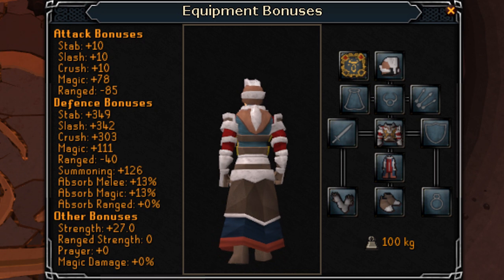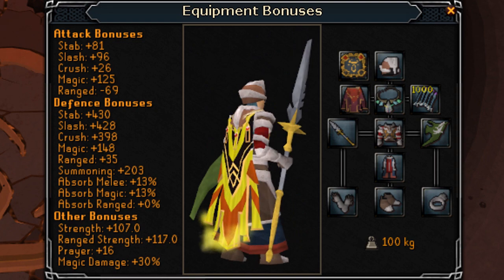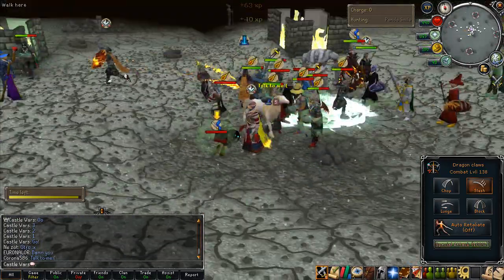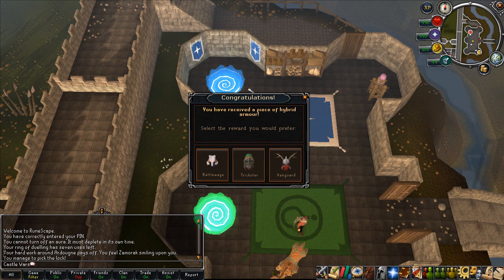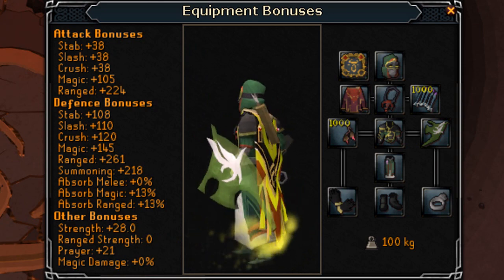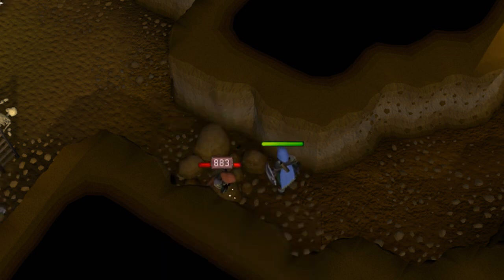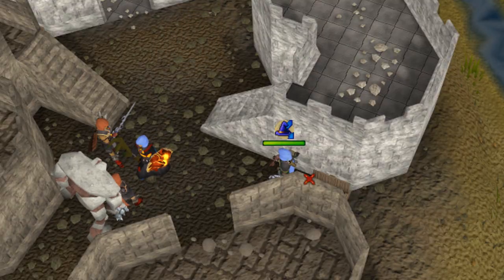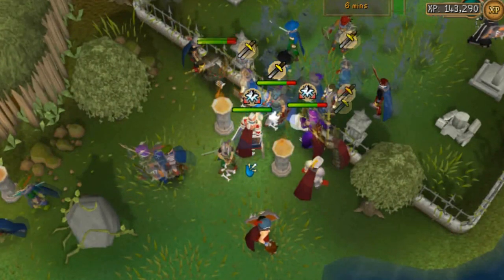Hybrid Armor Guide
---What is Hybrid Armor---
High level armor that only works in minigames(SW/CW/FoG/Fight Pits).
3 different sets. Each gives great bonuses for two combat styles and is bad in the third. They all require 85 defence and 85 in the skills that they're good in(two of the three: str/magic/range)
Battlemage = +Melee +Mage -Range
Trickster = -Melee +Mage +Range
Vanguard = +Melee -Mage +Range
They give bonuses comparable to nex armor without the lifepoint boost. They don't give any stats outside of the minigames listed above(also no bonuses in PC).
Each piece also gives 3% damage bonus in all combat styles, for a total of 15% damage bonus. Different types of hybrid armor don't stack and none of it stacks with profound armor. In CW, you get the 3% damage bonus from the helm if you wear an entire set of hybrid and have the helm banked.

Each part comes from a different minigame. In order to get parts you need to win games. The more wins, the more likely you are to get the item. Rough estimates of the # of wins to get your first piece listed below.
Helm - CW - 65
Top - Fight Pits - 250
Legs - SW - 110
Gloves - FoG - 110
Boots - PC - 500
The items appear in a reward screen after the game like this
It takes over 100 hours to get all of the pieces for your first set, but, after that amount of wins, the pieces will come much quicker.
You will need to click through the chat box that appears after SPC in order to see the the hybrid armor reward screen.

The easiest way to get the items from CW and Fight Pits is to do it in an empty world and have a partner lose to you. For CW they just need to let you into the game, they don't need to stay for it. For Pits they need to leave as soon as the round begins(leave after it says "Fight"). You can stay in and you don't need to kill them.
For PC you can use the official PC worlds or find PC clans. You can also do the low level boat to get faster wins but I recommend doing the high level boat for more reward points.
For SW you should use sw groups like "w44 United". Lots of SW clan names are spammed in the major worlds so just check them out. They all have combat level requirements but if you don't use them it's difficult to get wins.
For FoG you shouldn't have much trouble since most people there are low levels, but try the fc "EasyFogWins". The hunted forfeits and lets the hunter win so it's really quick games and wins but you lose a lot of FoG ratings on the highscores. The fc also isn't very active anymore.

---Ideas for uses---
Super freezing set: trickster with barrows gloves & zgs/bolas/barrage
^ Switch zgs for zspear for killing people with rocks in cw

Tank mage: trickster with sol spec & soul split & barrage
^Inspiration aura for extra sol specs, this is also a good setup for scoring in cw although once you get flag you'll get owned by melee.

Use battlemage in FoG with steel titan. Titan ranges so bmage lets you melee/mage and cover all 3 combat styles.

I don't really ever recommend vanguard because it gets owned by mages too easily. Hybriding with vanguard and bmage works nicely sometimes.